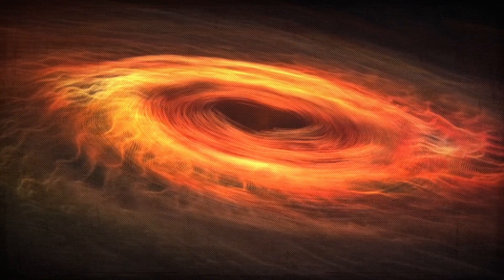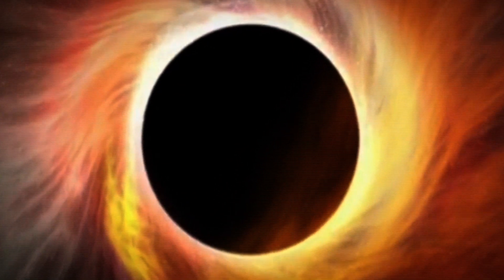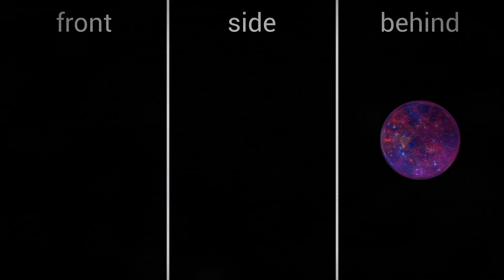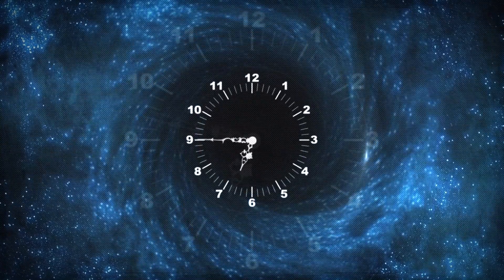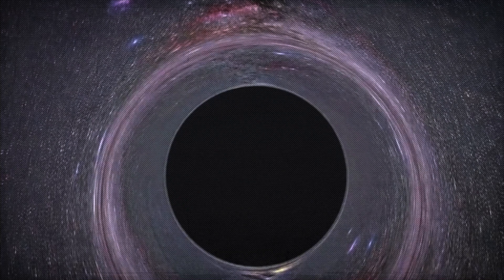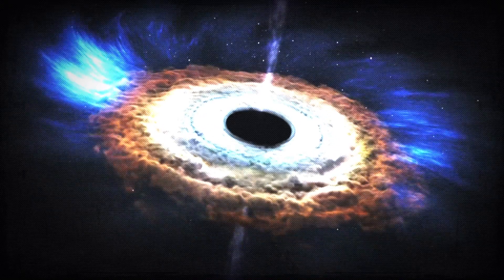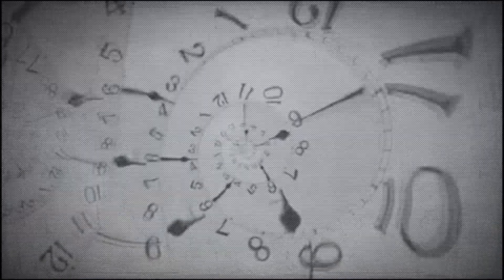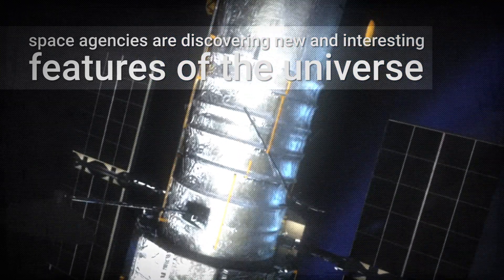What Does The Inside Of A Black Hole Look Like?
A detailed look and analysis of a the black hole.